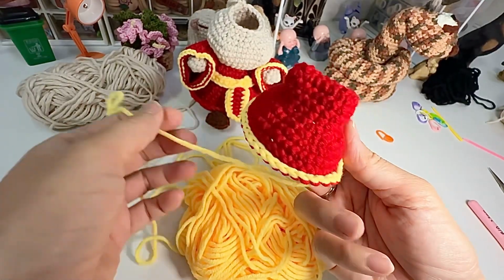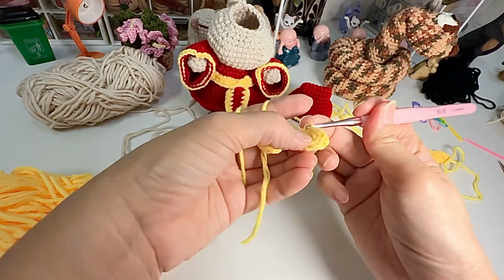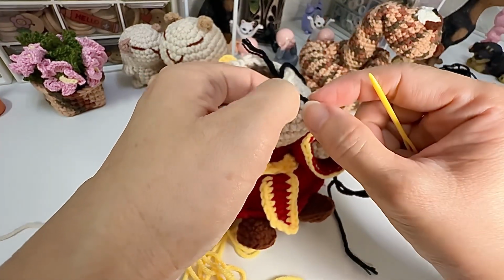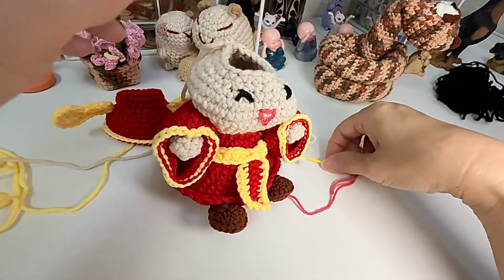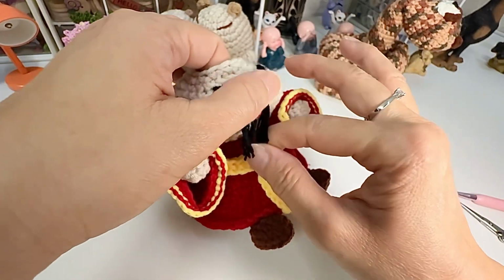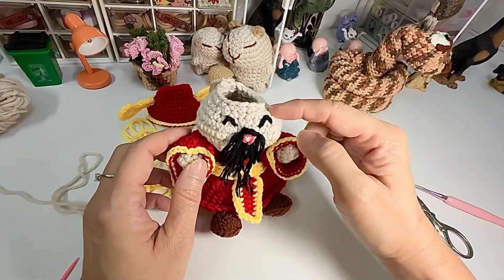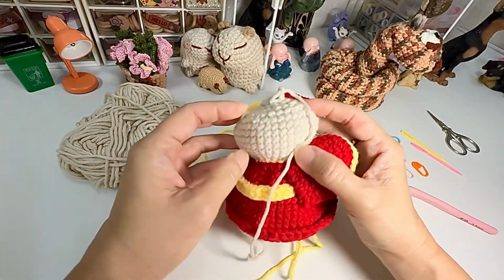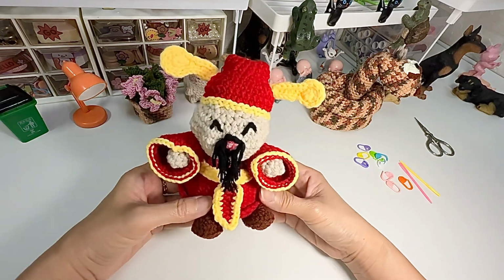Auntie Nat’s Crochet - God Of Prosperity - Part 5 / 5 ( Face )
Some called him God of Prosperity, others addressed him as God of Wealth. From where I am, he is known as Chai Shen Yeh Yeh. Since CNY (Chinese New Year) is around the corner, I thought it would be great to make a cute Chai Shen Yeh Yeh and placed it around the house. It is quite an auspicious Feng Shui figure to have in one's house during the festival.

The crochet tutorial is easy to follow, even for beginners. I added quite a bit of details to my amigurumi, but if you think that it is quite a hassle, you can just make a basic one. One that is without the shoe and the belt, and the hat, maybe make a simple one instead, and of course the mustache and beard is optional too.

Below is the written pattern :

Body (Red)
1) Magic ring. 8 sc     [total 8]
2) (Inc) - 8X     [total 16]
3) (Sc, inc) - 8X     [total 24]
4) (Sc, inc, sc) - 8X     [total 32]
5) (Sc next 3, inc) - 8X     [total 40]
6) (Sc next 2, inc, sc next 2) - 8X     [total 48]
7) - 13) Sc all around     [total 48]  In row 10) sc on the back loop only (this is optional)
14) (Sc next 2, dec, sc next 2) - 8X     [total 40]
15) - 16) Sc all around     [total 40]
17) (Sc next 3, dec) - 8X     [toatl 32]
18) - 19) Sc all around     [total 32]
20) (Sc, dec, sc) - 8X     [total 24]
21) - 22) Sc all around     [total 24]
23) Change color for the head. (Sc next 3, inc) - 6X     [total 30]
24) (Sc next 2, inc, sc next 2) - 6X     [total 36]
25) - 26) Sc all around     [total 36]
27) Sc next 11, inc next 5, sc next 4, inc next 5, sc next 11     [total 46]
28) Sc all around     [total 56]
29) Sc next 11, dec next 5, sc next 4, dec next 5, sc next 11     [total 46]
30) (Sc next 2, dec, sc next 2) - 6X     [total 30]
31) (Sc next 3, dec) - 6X     [total 24]
32) (Sc, dec, sc) - 6X     [total 18]
33) (Sc, dec) - 6X     [total 12]
34) Dec - 6X     [total 6]

The extension to the robe, do this on the front loop on row 10)
(Sc, hdc, dc, hdc, sc) - repeat until the end of the row.

Hat (red)
1) Chain 8, sc on the 2nd stitch from hook, sc next 5, 3 sc in the next stitch, sc next 5, sc inc in the last. [total 16]
2) - 4) Sc all around     [total 16]
5) (Sc, inc) - 8X     [total 24]
6) (Sc, inc, sc) - 8X     [total 32]
7) (Sc next 3, inc) - 8X     [total 40]
8) - 10) Sc all around     [total 40]
 Last row change to yellow, but this is optional.

Side Of Hat (yellow)
1) Magic ring, 6sc     [total 6]
2) (Sc next 2, inc) - 2X     [total 8]
3) Chain 6, hdc next 5
4) Slip stitch all around

Shoe
1) Magic ring, 6sc     [total 6]
2) Inc - 6X     [total 12]
3) (Sc, inc) - 6X     [total 18]
4) Sc on the back loop only     [total 18]
5) Sc next 6, dec next 3, sc next 6     [total 15]
6) Sc all around     [total 15]
7) - 8) Sc all around      [total 15]

Belt
The front part, use red, chain 8, hdc next 7 starting from the 2nd stitch from hook. Use yellow and sc all around. Chain 40 or 35 in yellow and sew it on the robe with that front part, as a belt.

Sleeve (red)
1) Sc next 4, 3 sc in 1 stitch, sc next 3, inc     [total 12]
2) Sc all around     [total 12]
3) (Sc, inc, sc) - 4X     [total 16]
4) Sc all around      [total 16]
5) (Sc next 3, inc) - 4X     [total 20]
6) - 8) Sc all around     [total 20]
9) (Sc next 2, inc, sc next 2) - 4X     [total 24]
10) - 11) Sc all around     [total 24]
Last row in yellow. This is optional

I have 1000 over videos, from amigurumi, crochet bags, crochet clothes, crochet flowers, crochet squishy and plushy and cute amigurumi keychains too. It would mean the world to me. Look forward to seeing you in my next post.